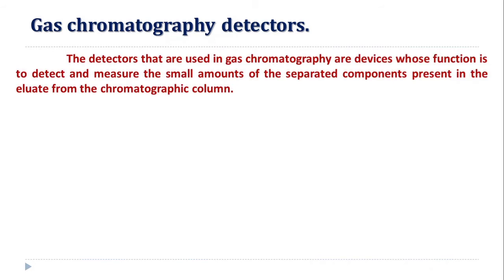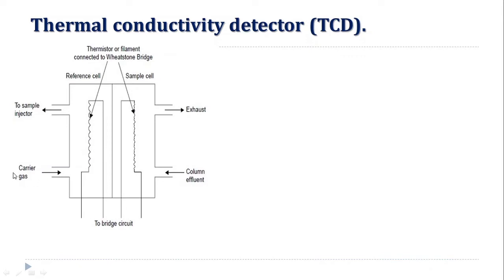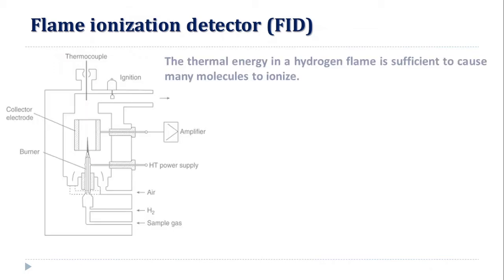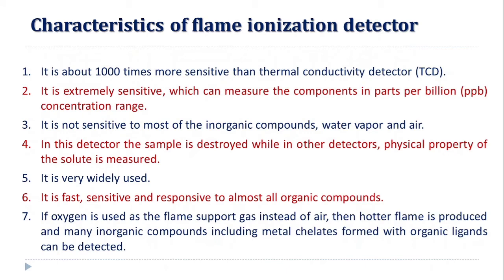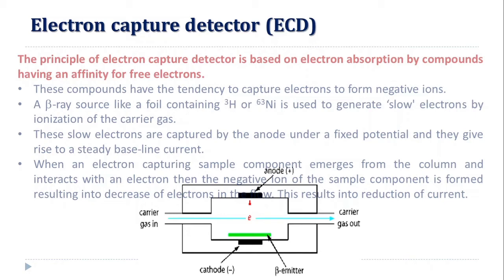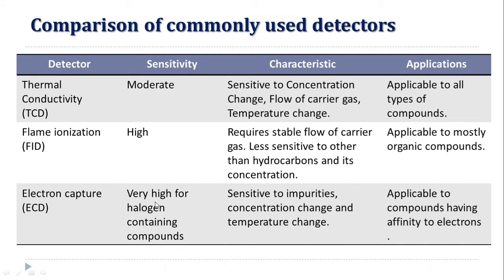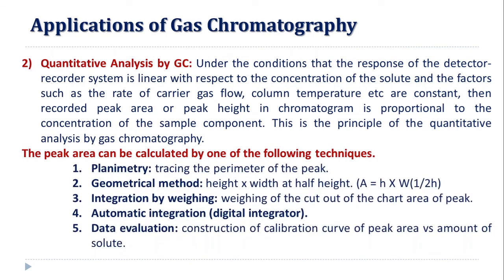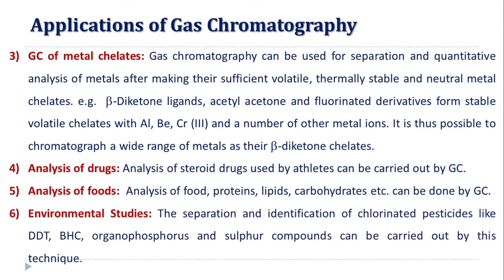Gas Chromatography: Detectors, Advantages and Applications